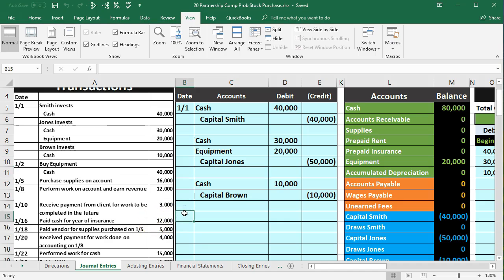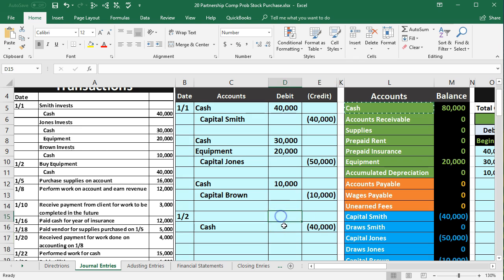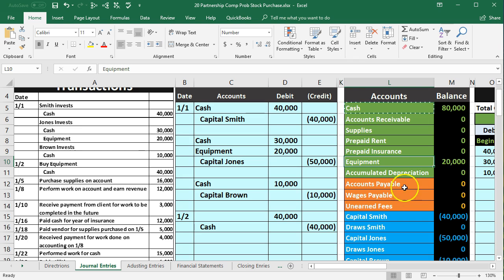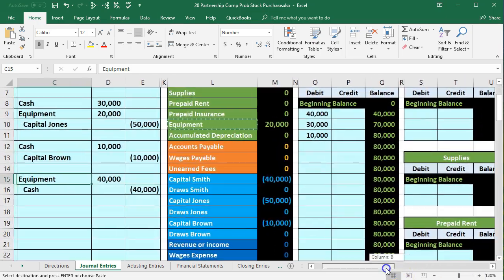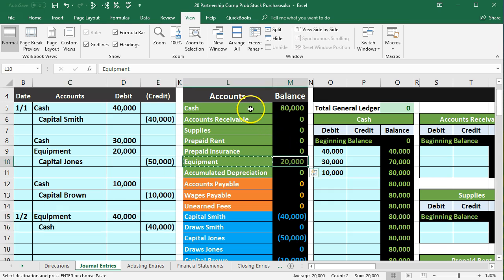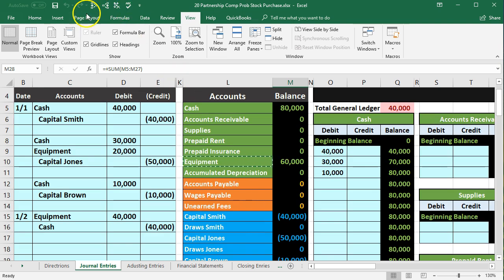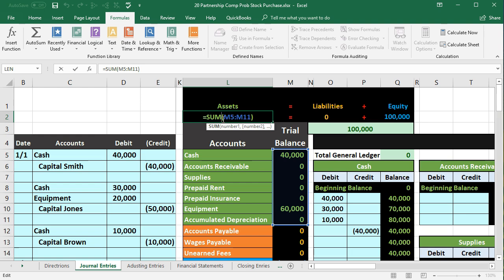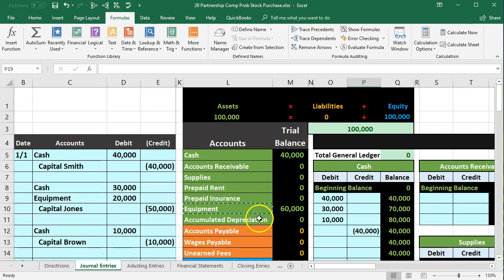Partnership Comp Prob Equipment Purchase 30 Accounting Comprehensive Problem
Partnership accounting comprehensive problem will record a journal entry related to the purchase of equipment for cash. We will enter the accounting journal entry into the general journal, post it to the general ledger, and create the trial balance from the general ledger. We will debit equipment and credit cash.